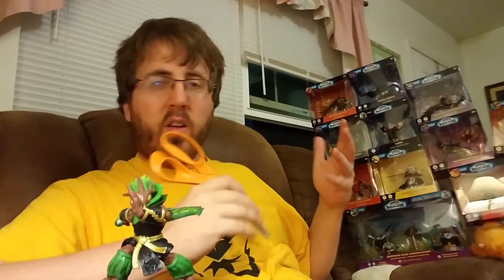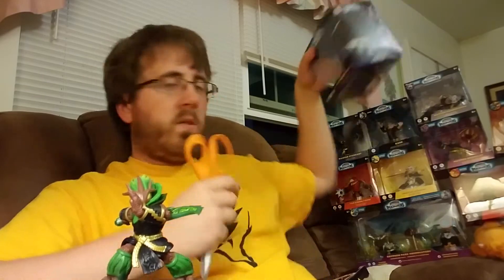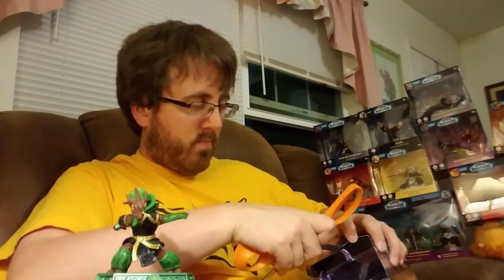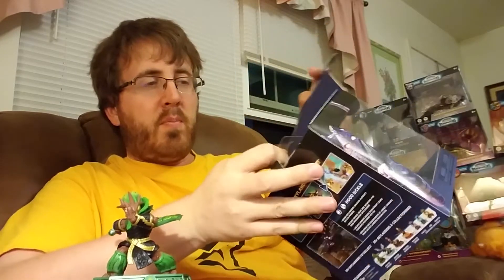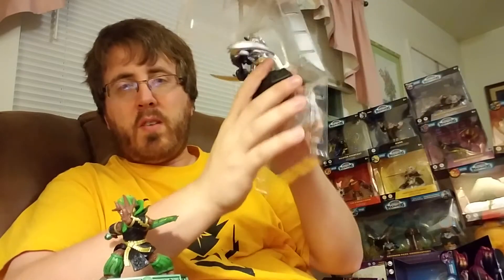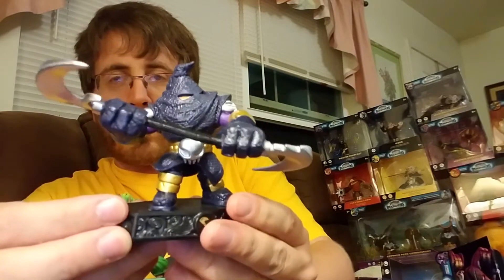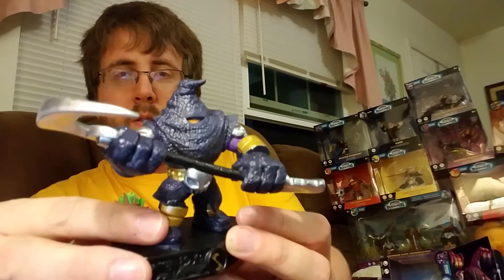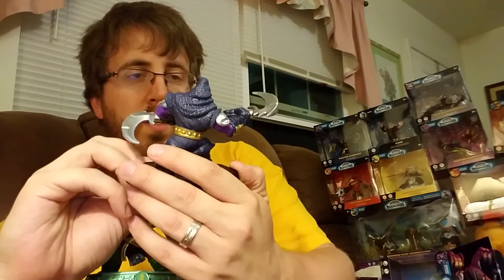Skylanders Imaginators HOOD SICKLE Unboxing [Dark Element Sentinel]